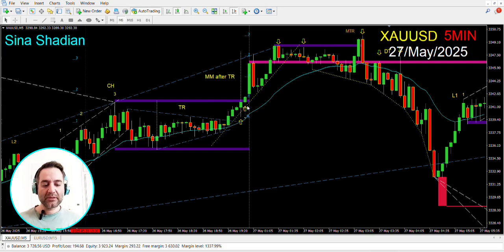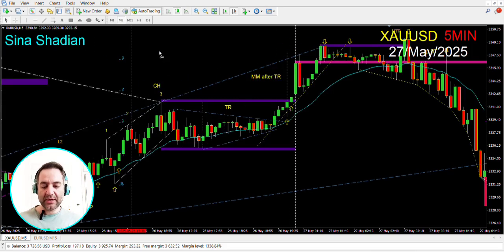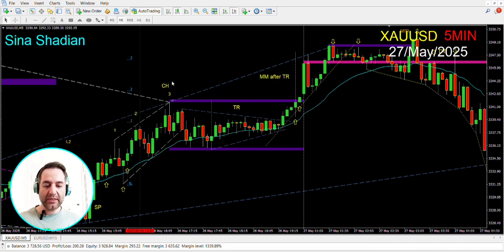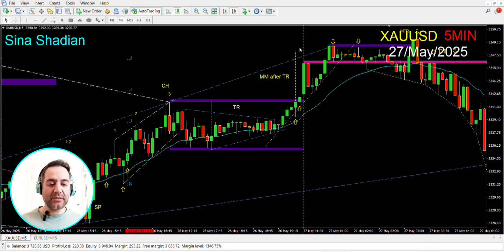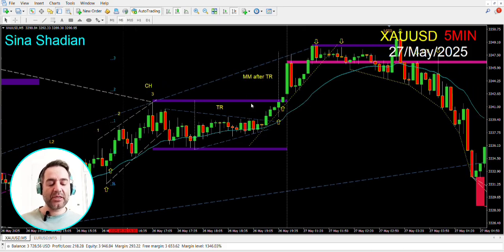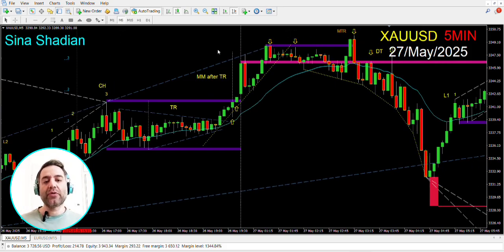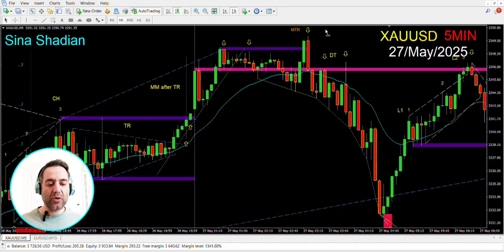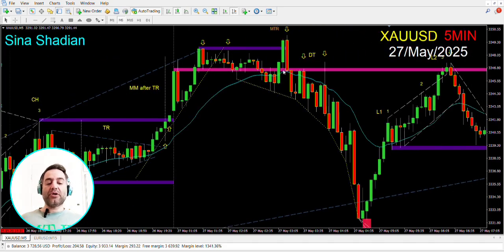Xauusd، 27/may/2025, daily analysis, entry points explained.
when market rallies down just sell. ignore other factors.